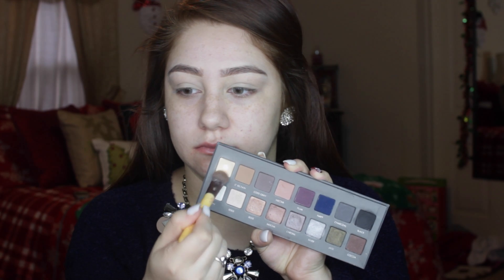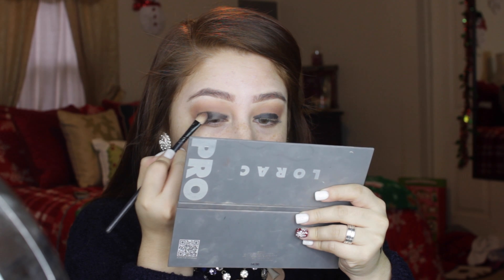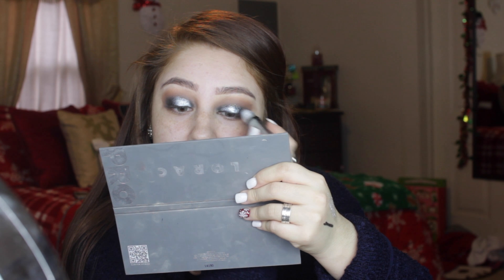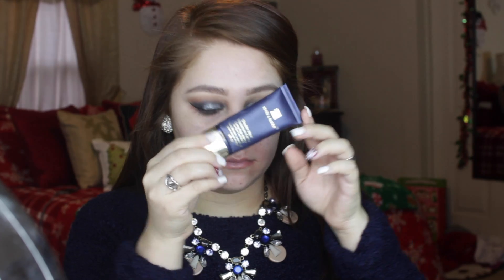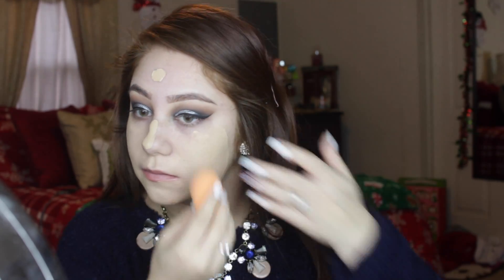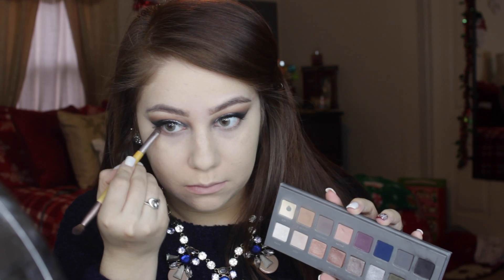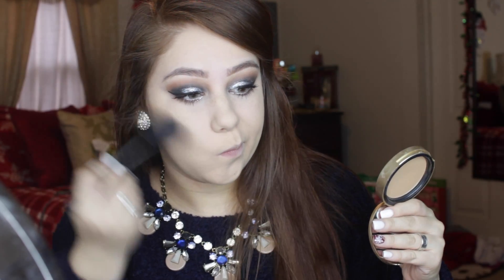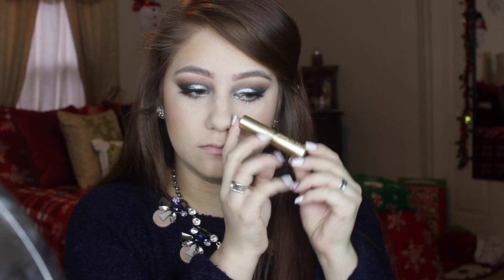Festive NYE makeup|2014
Going to be vlogging everyday in December.

beauty instagram: beautybylex1101

Vine: alexxis Rojas

We heart it: makeupbylex

BUSINESS INFO
Kik: alexxis.hilary16
❤ FAQ
camera: cannon rebelt3i
Camera lens: sigma 30mm 1.4
editing program: imovie